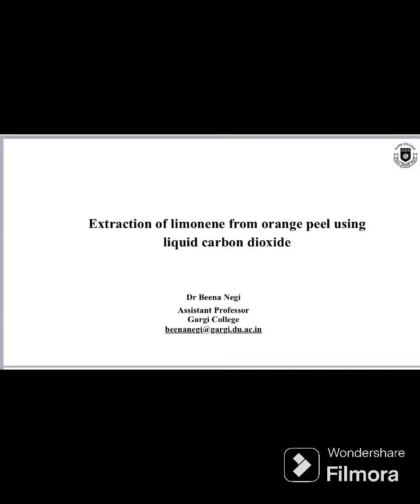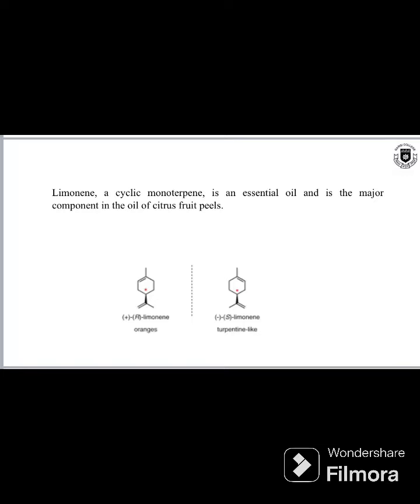Chemistry Lab- Extraction of D-Limonene from orange peel using liquid CO2, by Dr Beena Negi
D-Limonene extraction using Dry ice a Green Chemistry Experiment